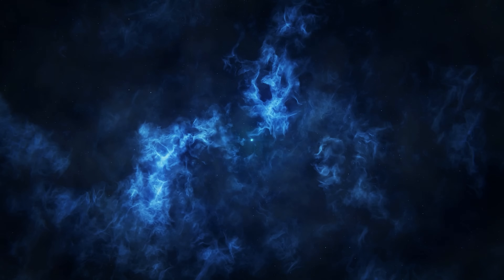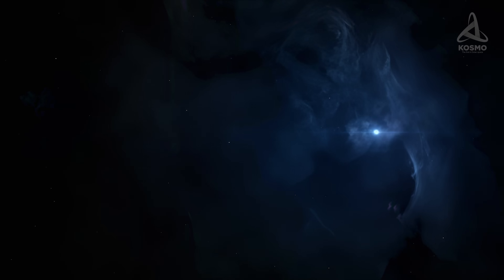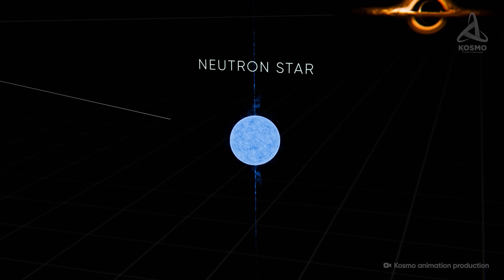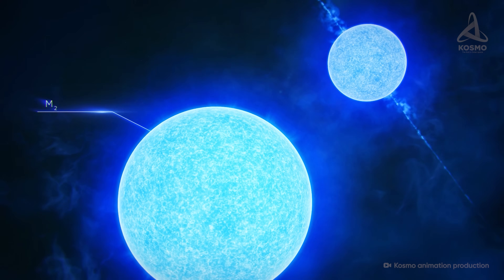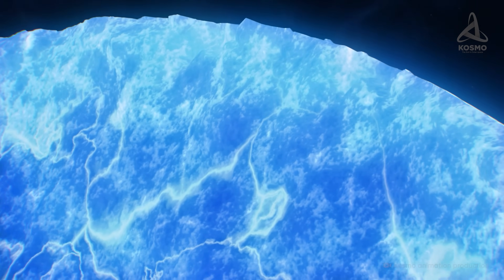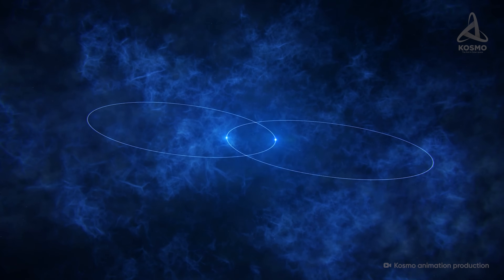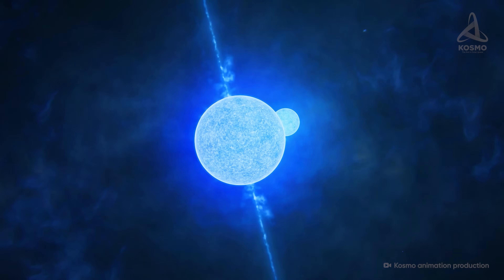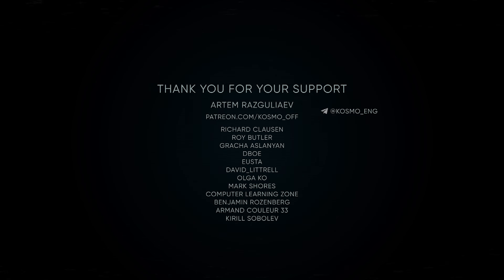The Most DESTRUCTIVE System Ever Discovered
According to today’s concepts, the life of any star is determined almost  exclusively by its mass. With a star’s mass being less than eight solar masses, having completed several evolutionary stages it eventually turns into a white dwarf. It is assumed that after billions of years, it will lose the rest of its energy and transform into a hypothetical object called a black dwarf.
This path is destined for more than 99% of the universe's stars, including our Sun.

If the mass of a star exceeds 8 solar masses, however, its evolution follows a different path, eventually resulting in a supernova explosion. The outer shells of the star are scattered in the surrounding space, forming a scattered gas nebula. At the centre of the system there remains a supercompact and extremely dense object - the former stellar core.

Its fate also depends entirely on its mass. If it is too great, the core of the dead star will not be able to resist the inexorable gravity and will inevitably shrink into a black hole. However, there is another way. In the case where the mass of the stellar remnant is within the range of 1.4 to 2.2 solar masses, a neutron star is formed. Gravitational forces in its interior destroy atomic nuclei, forming a superdense neutron matter with rather bizarre physical properties.

00:00 Intro
01:12 How the system PSR J0737−3039 was formed
03:25 How many neutron stars have been discovered in total?
03:52 Stellar evolution
05:34 How are neutron stars detected?
06:58 Diversity of systems with neutron stars
07:48 System PSR J0737−3039
09:16 Neutron star in section (Atmosphere)
10:16 Neutron star in section  (Outer mantle)
12:02 In the depths of a neutron star (Outer core)
12:40 Neutron star in section  (Inner core)
13:39 System as a whole (PSR J0737−3039)
16:39 Hypothetical planets in neutron star systems
17:26 What will happen with the system in the future?
18:32 Ending